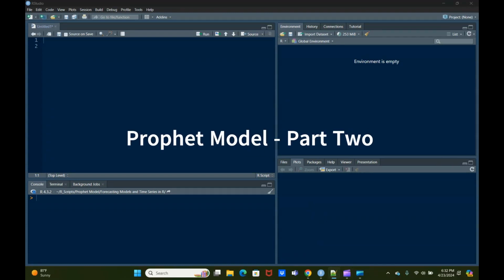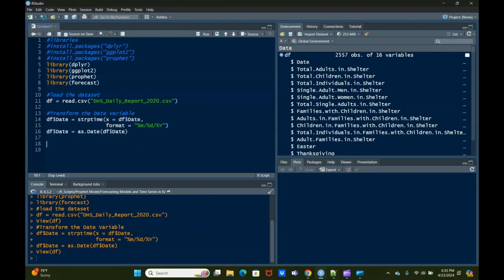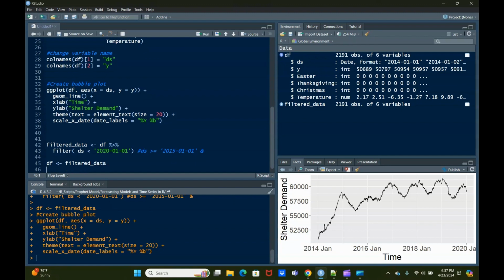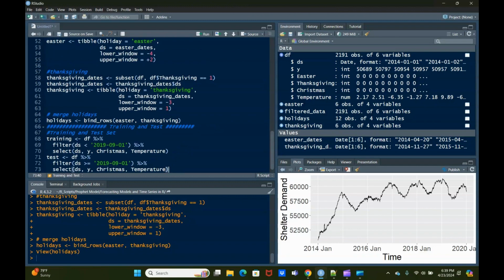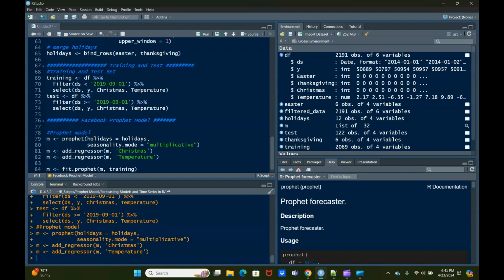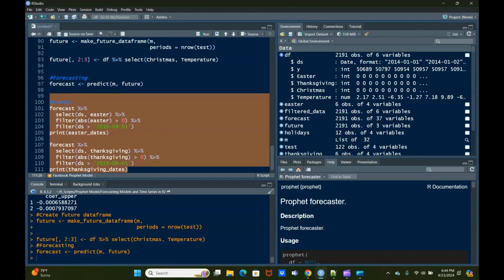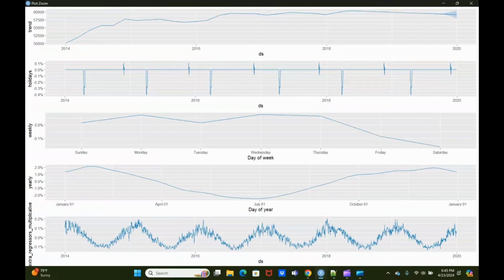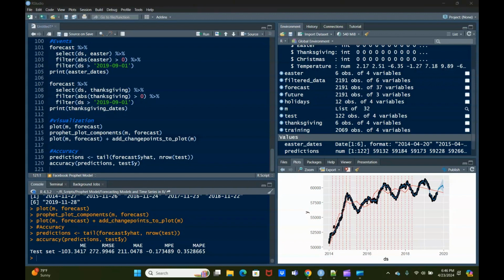Prophet Model Part Two R coding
R coding for the Prophet model.  It is pretty bare bones and I may include a follow-up video on parameter tunning.